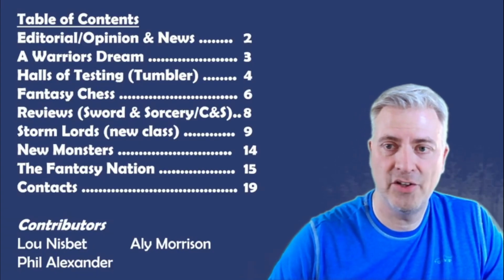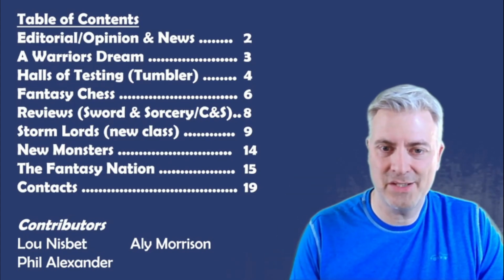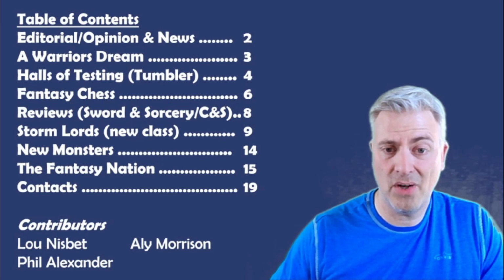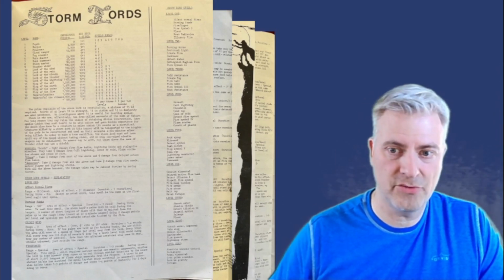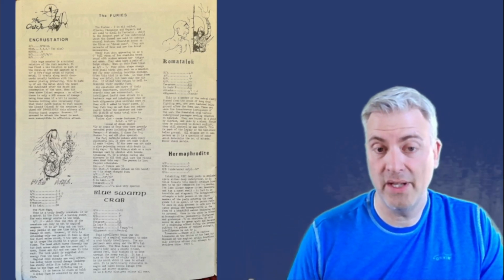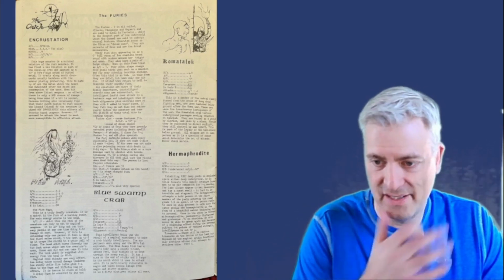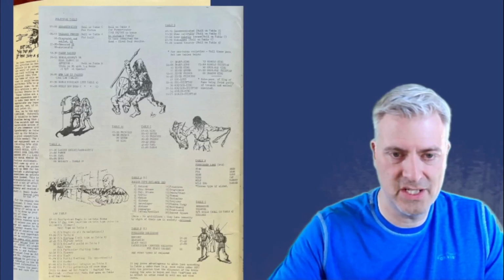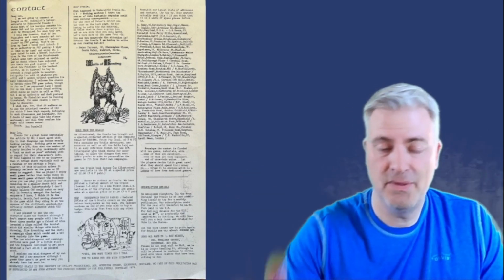Fanzine Friday: Underworld Oracle #7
Fanzine Friday episodes take a brief look at an old school fanzine from my collection.

This episode looks at Underworld Oracle #7 from Sept-Nov 1978, largely the product of Lou Nisbet and Phil Alexander, together with contributions from others who don't receive clear attribution credit.

This seventh and final issue continues the excellent work from earlier issues:  new character class (the Storm Lord), new monsters, commentary about a new book for Chivalry & Sorcery, discussion and tables to establish significant events to add a bit of realistic context for your campaign setting, and thoughts on realism in fantasy campaigns, the down side to leveling up, new ideas for fantasy chess, and advertisements for some new/unique publications -- the Halls of Testing collection (with new adventures and monsters), the pocket sized (it says half the original publication size) versions of UO #1-6 and "badges" which I think were just prints of the covers.

The fanzines in my collection are all focused on RPGs (especially fantasy role playing games) and with an emphasis on content for Dungeons & Dragons (depending on the year, that could be OD&D, Basic/Expert D&D and/or AD&D).

** Other Early Fanzines Identified in this issue:  N/A.

*** Art shown from this issue was created by Phil Alexander.

"fanzine" - a magazine, usually produced by amateurs, for fans of a particular hobby or field of interest.